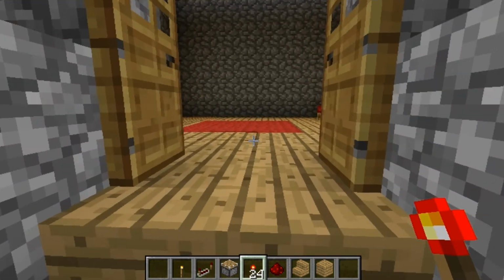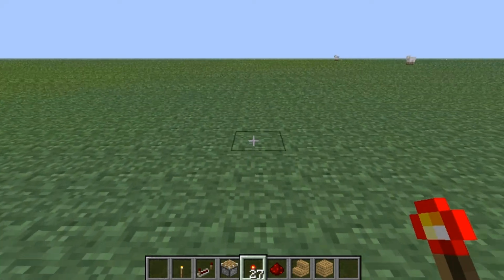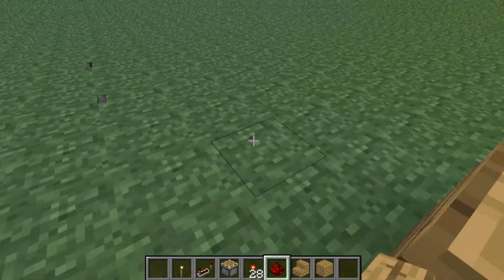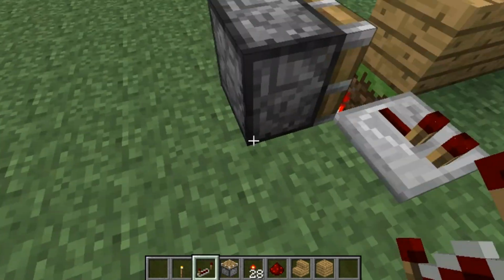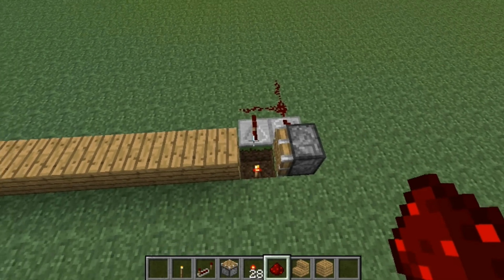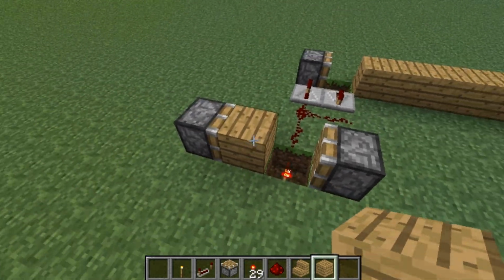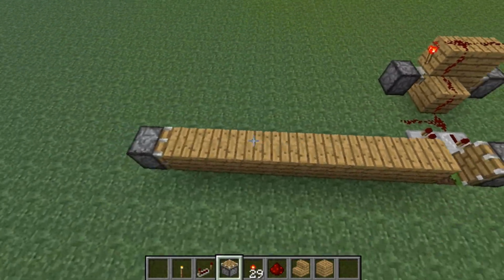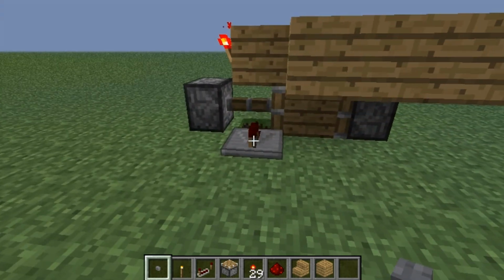Minecrat Tutorial - Activator